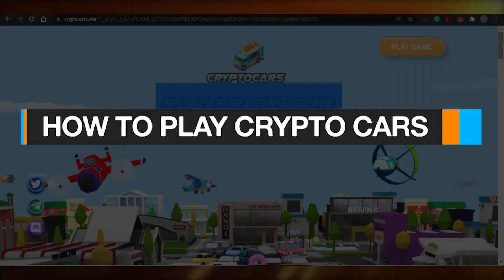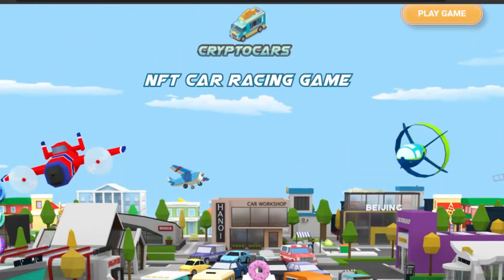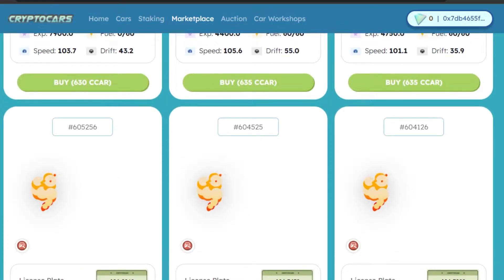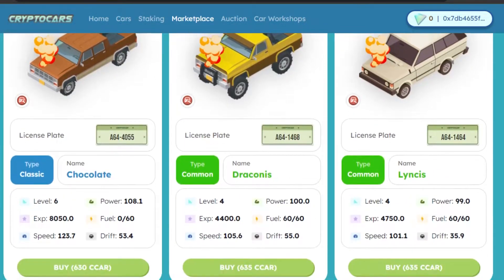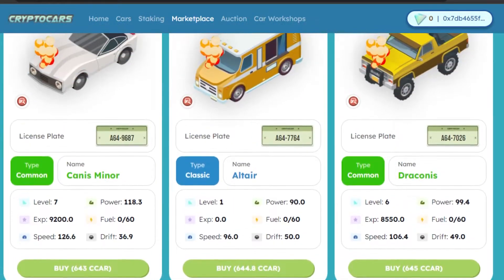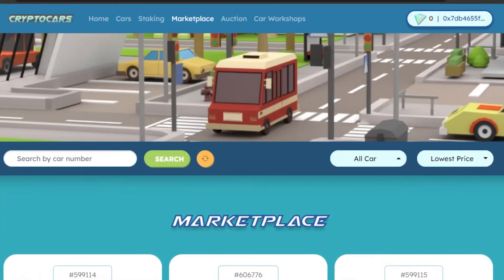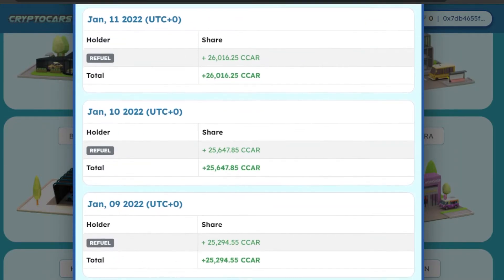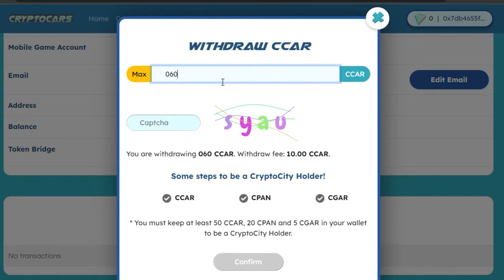How To Play Crypto Cars in 2022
This is how to play crypto cars in 2022. A crypto cars tutorial on how to play cryptocars for beginners in 2022.

digitaltutorials crypto cars play to earn ccar token price make money on cryptocars crypto cars pancakeswap 🌟OPTIMIZE YOUR YOUTUBE CHANNEL